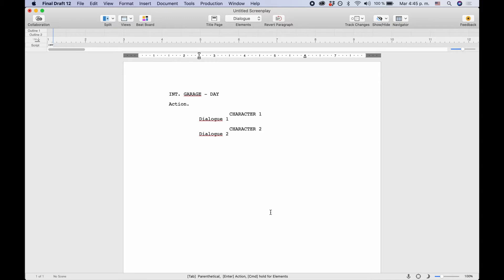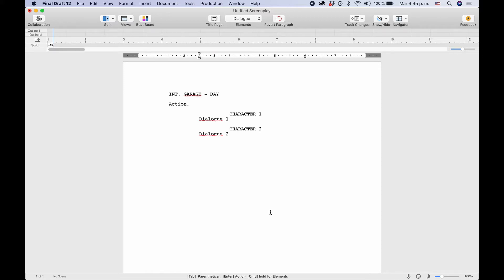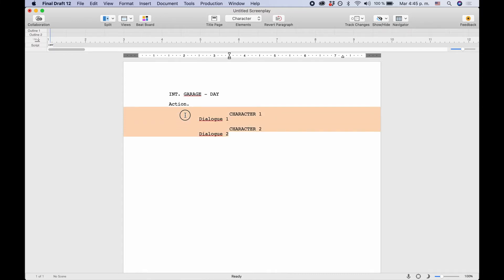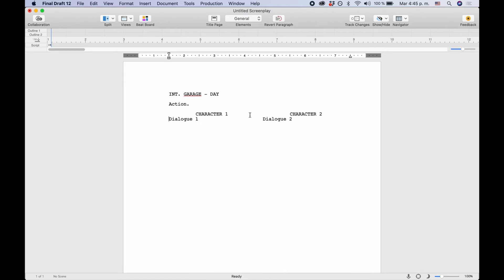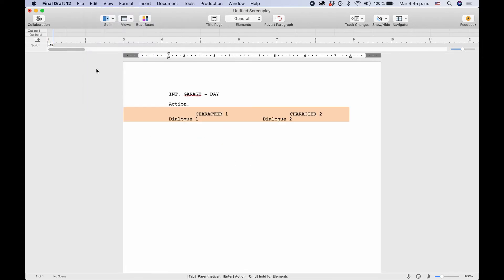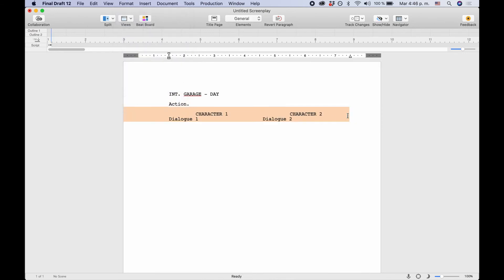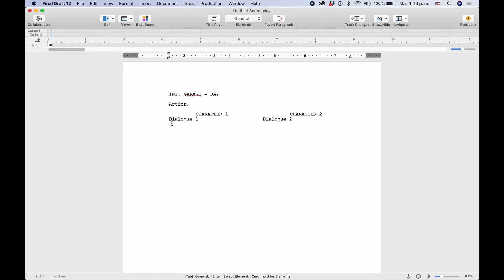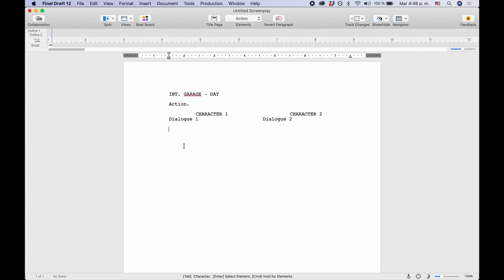How To Use Dual Dialogue (Side By Side) In Final Draft 12